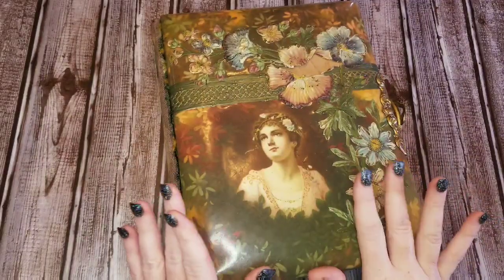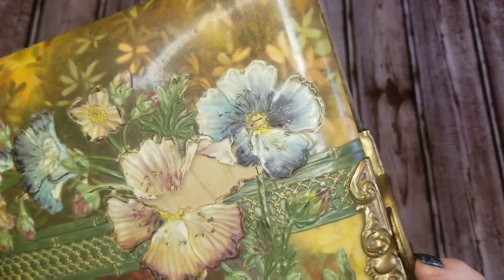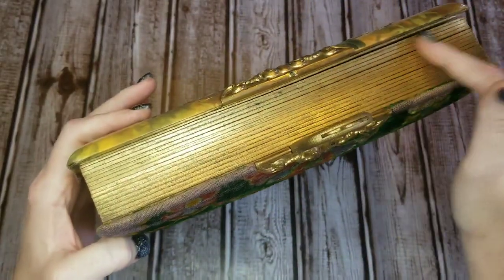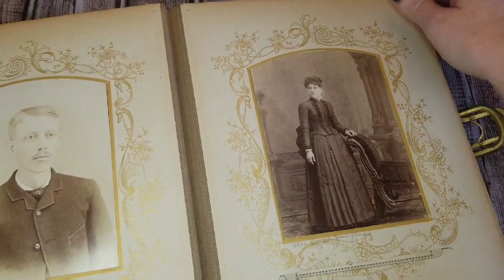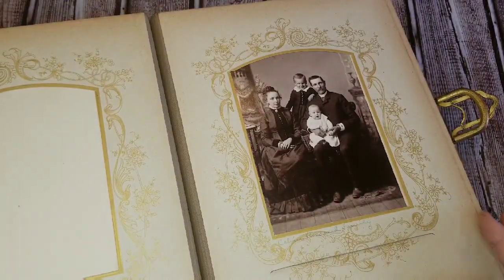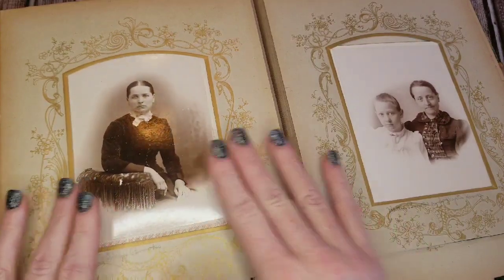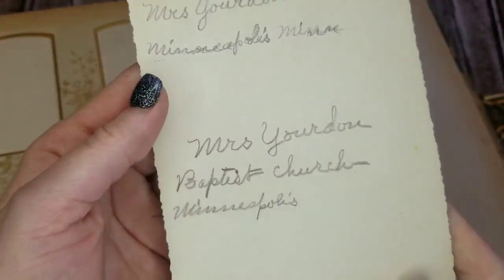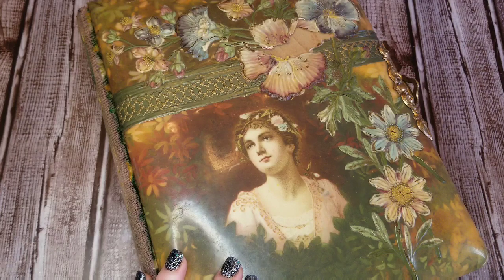Victorian Photograph Album Share: Flipping Through a Moment in Time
I wanted to show you this amazing cabinet card album I purchased from a seller on eBay. It is really nice condition and came with several fabulous old cabinet cards.

~~~ Dawn

"Snail Mail"  Mailing Address:
Dawn Meadows
TheBookVandalShop